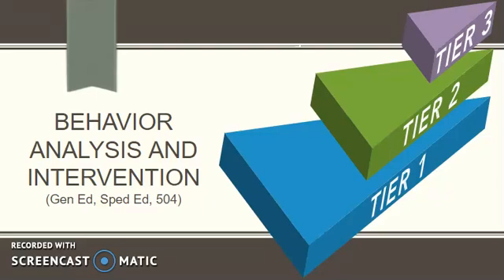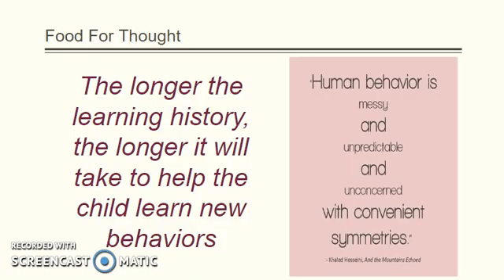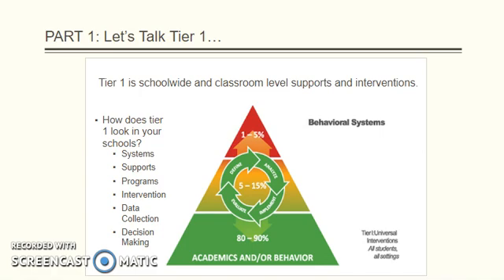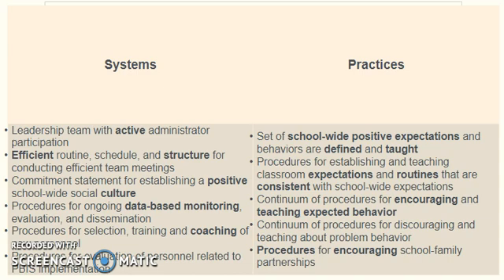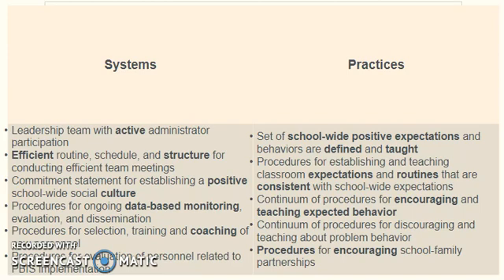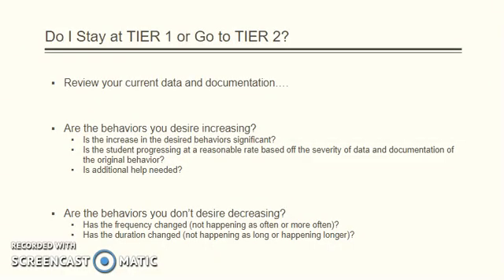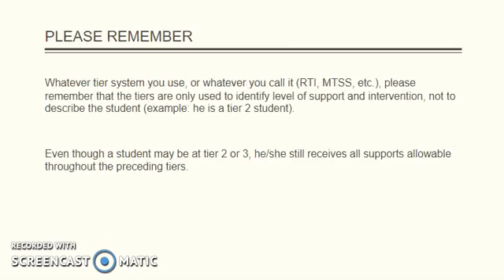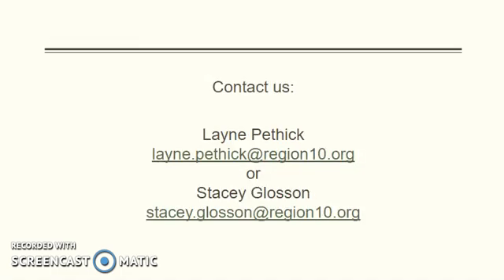Behavior Analysis and Intervention-TIER 1, TIER 2 and TIER 3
Welcome to the first webinar of our three-part series on behavior analysis and intervention for students in general education, special education and the 504 program. In this series, we will discuss TIER 1, TIER 2 and TIER 3 behavior interventions, including how to conduct a Functional Behavior Assessment and how to write a Behavior Intervention Plan.